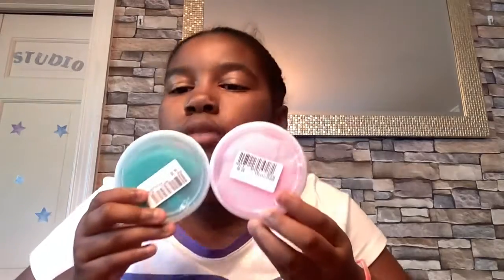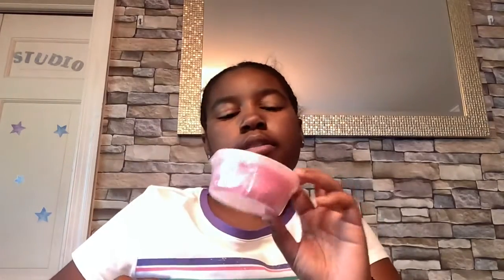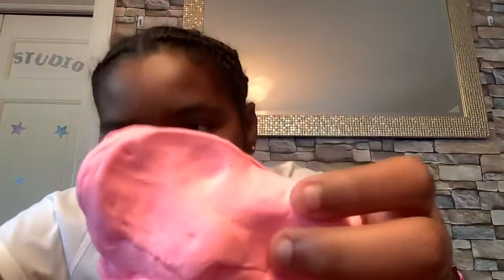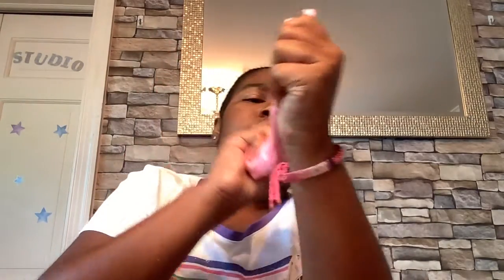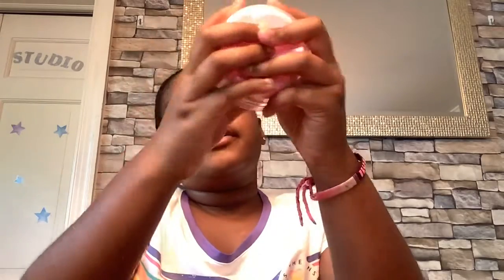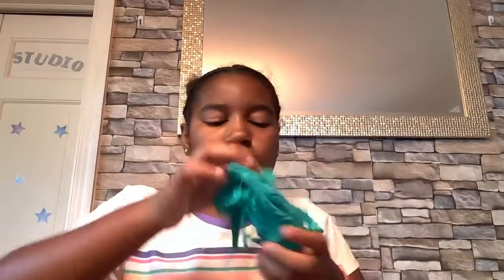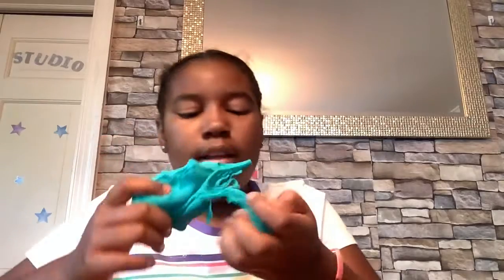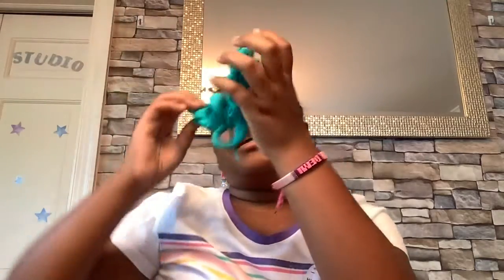Unboxing & reviewing 99 cents green & pink slime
Comment if you have these 99 cents slimes
Comment if you want these 99 cents slimes
Comment if you do not have have these 99 cents slimes
Comment if you know anyone who has these 99 cents slimes